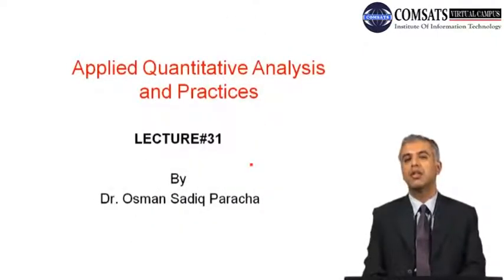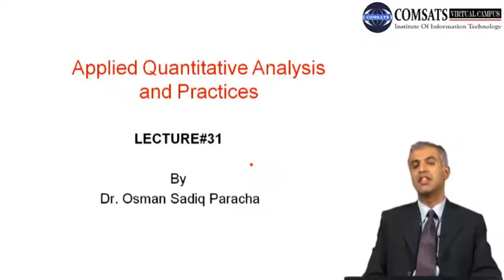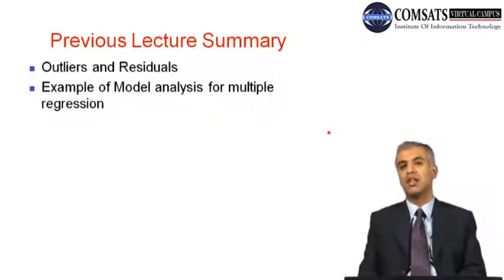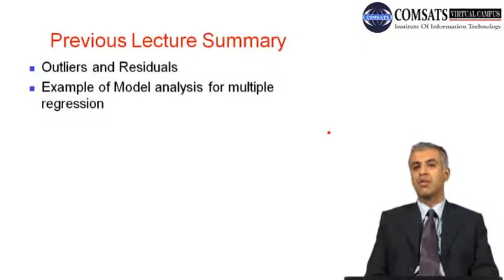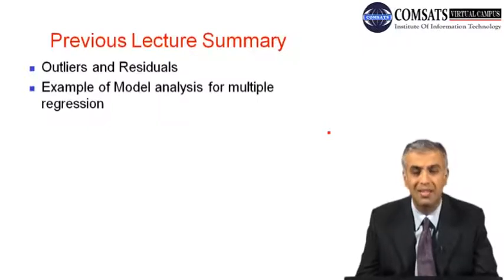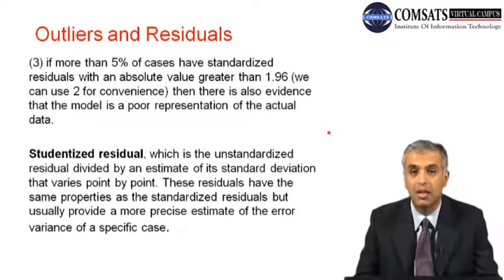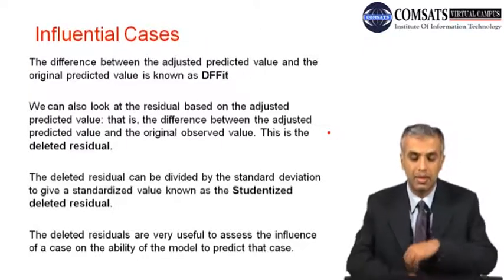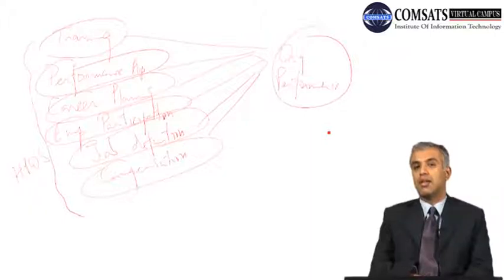Mediation through multiple MGT560 LECTURE 31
mediation analysis with multiple mediators in r,
how to interpret mediation analysis,
full mediation,
mediation with multiple independent variables,
mediation analysis in r,
preacher and hayes mediation,
baron and kenny mediation,
how to report mediation analysis,